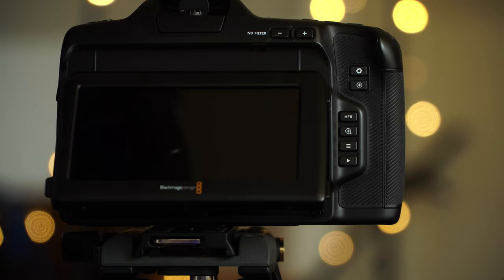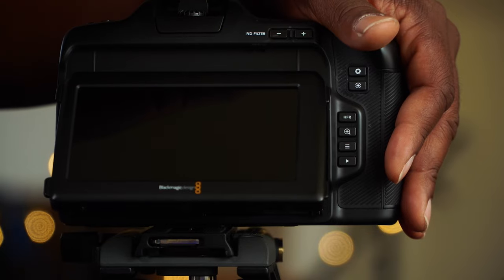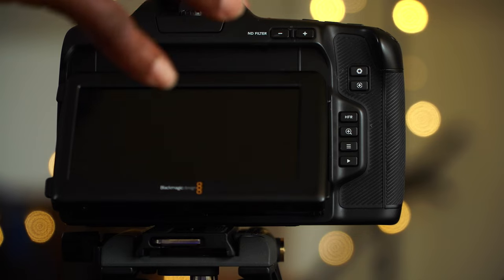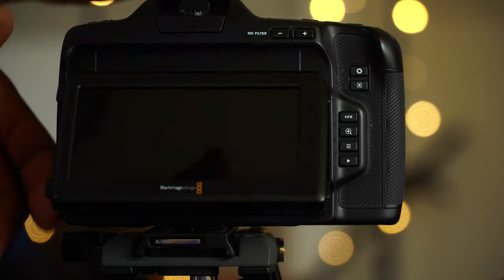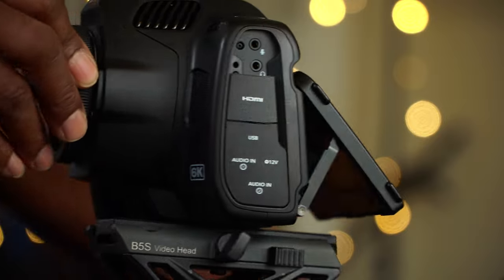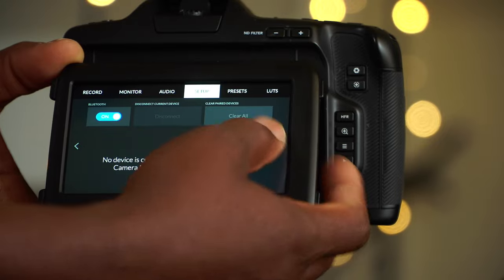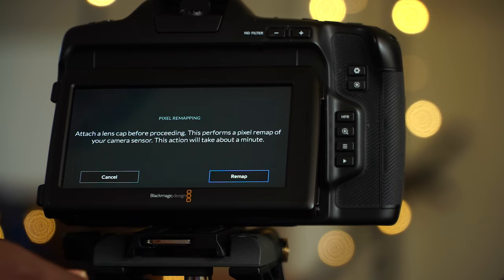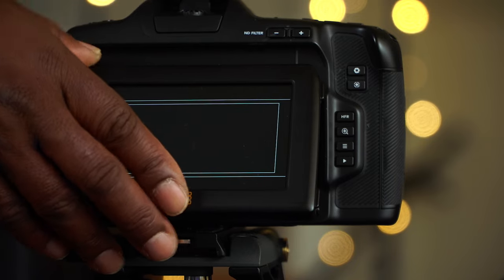BMPCC 6K PRO : How to Black Balance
86 to 95mm (2pack) ring adapter